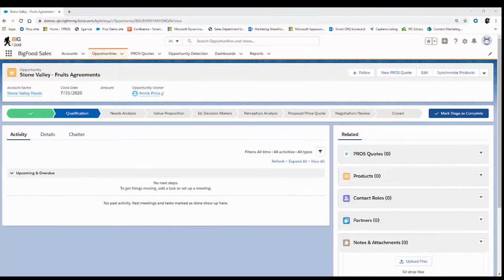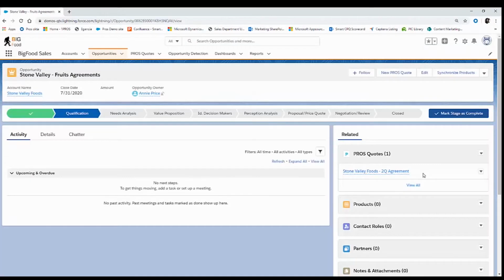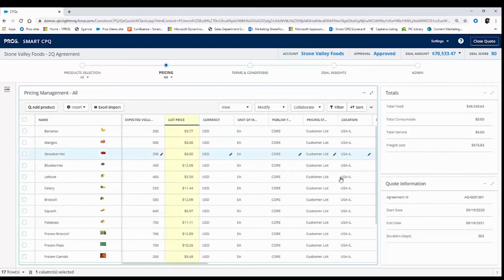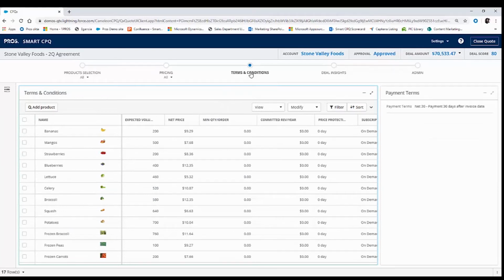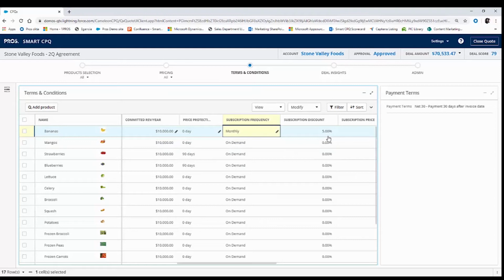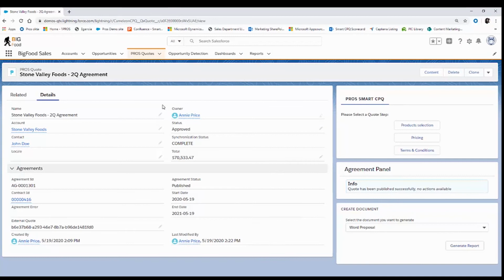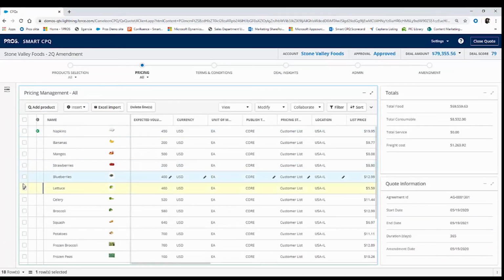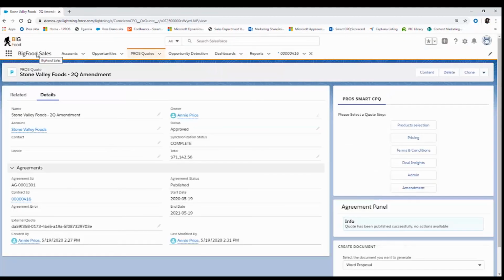Smart CPQ Demo: Create and Manage Sales Agreements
PROS Smart CPQ accelerates the management of complex sales agreements from days to minutes. This tool streamlines the lifecycle of sales agreements with workflows that create, amend, renew, extend, and end these agreements. Integrating state-of-the-art artificial intelligence algorithms, Smart CPQ delivers prescriptive recommendations along the sales agreement journey — enabling sales analysts to create fully personalized contracts tailored to each buyer.

With PROS Smart CPQ, sales analysts can quickly find, analyze, negotiate, and provide the best deal which meets both buyer expectations and sales targets. This solution provides analytical insights such as waterfall charts and profitability ratings, making it easy for sales teams to analyze every deal to see the business impact of each pricing decision. With the integration of PROS price optimization solution, sales teams can further accelerate sales wins with AI-based price recommendations.

Integrated into the Salesforce Sales Cloud and Microsoft Dynamics 365 CRMs, Smart CPQ delivers a unified and seamless user experience that enables sales leaders to improve sales productivity while accelerating deal velocity.

In this demo, you’ll see how PROS Smart CPQ accelerates the sales process by enabling users to:
• Make mass uploads of complex product lists, reducing the time it takes to create agreements with lots of line items
• Filter and make mass changes to sales agreements
• Get optimized price recommendations for each line item in the sales agreement through integrations with PROS Guidance
• Analyze the performance of the deal with profitability waterfalls
• Publish agreement prices to the centralized pricing repository for that customer to purchase off of in the future
• Easily make amendment modifications to an existing sales agreement and republish the modified products and pricing to the central repository
With PROS Smart CPQ, you’ll not only accelerate your sales cycles, and you’ll empower your sales teams to make the best decisions for the business while delivering personalized offerings to the buyer.